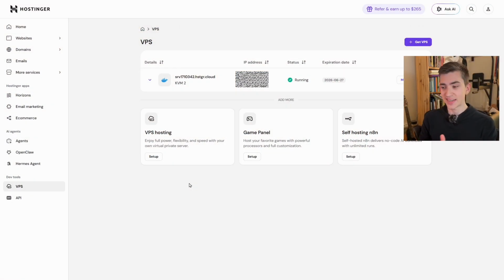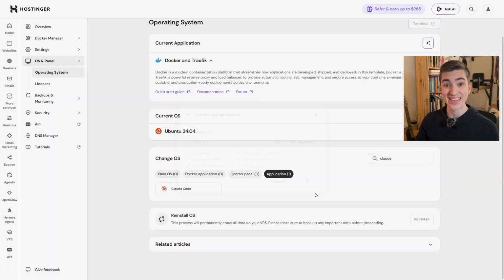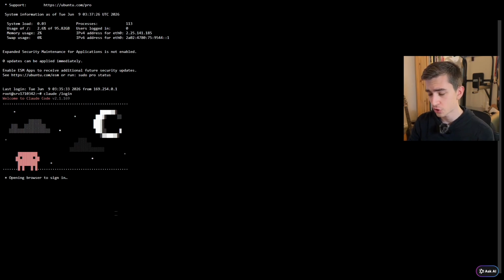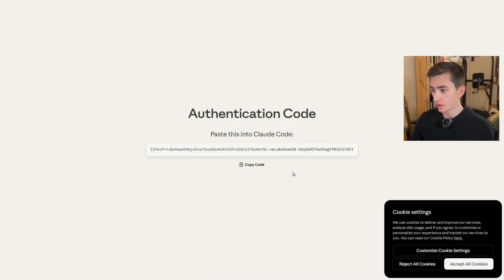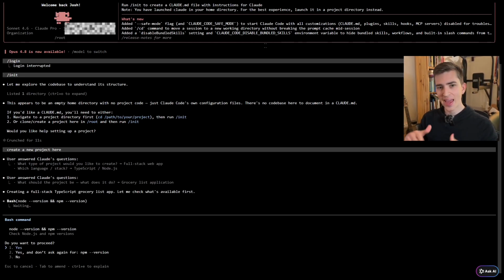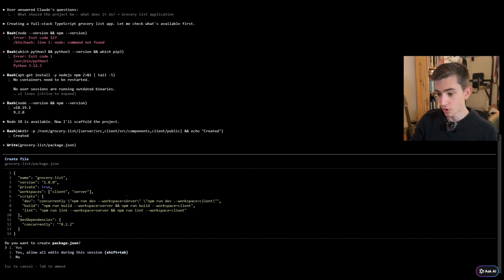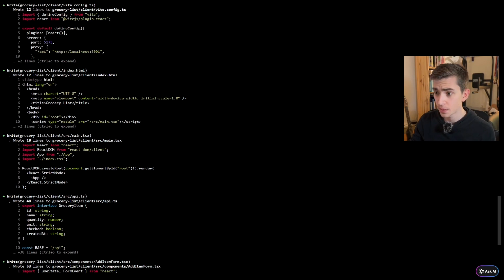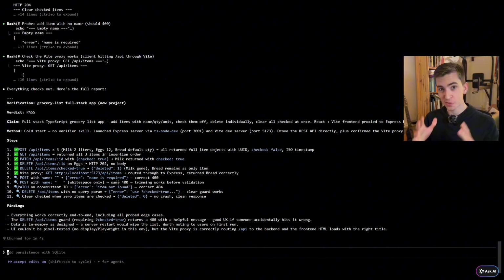Set Up Claude Code Using Hostinger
Learn how to set up and host Claude Code on a Hostinger VPS so you can build, deploy, and manage AI applications in the cloud 24/7.

In this step-by-step, beginner-friendly tutorial, we cover everything from selecting the right KVM hosting plan to authenticating your Anthropic account and scaffolding a full-stack web application directly from the terminal.

Timestamps
00:00 – Intro: Why Run Claude Code on a VPS vs. Local Machine
00:48 – Selecting a Hosting Plan on Hostinger (KVM Recommendation)
01:45 – Setting Up the Operating System Template ("Ubuntu with Claude Code")
02:56 – Creating Your Root Password & Initial VPS Deployment
03:35 – Accessing the Hostinger VPS Dashboard & Web Terminal
03:58 – Launching Claude Code & Customizing Terminal Appearance
04:29 – Choosing a Login Method & Authenticating Anthropic Account
05:47 – Completing Authorization & Linking Claude Code to VPS
06:25 – Initializing a Project (/init) & Configuring Workspaces
07:15 – Choosing Your Tech Stack (Full-Stack Web App, TypeScript/Node.js)
08:08 – Scaffolding a Grocery List Application in Real-Time
10:40 – Using /btw to Ask Side Questions Without Interrupting Code Execution
11:34 – Testing, Verifying, & Running the Completed Application
12:25 – Exploring Useful Claude CLI Commands & Outro